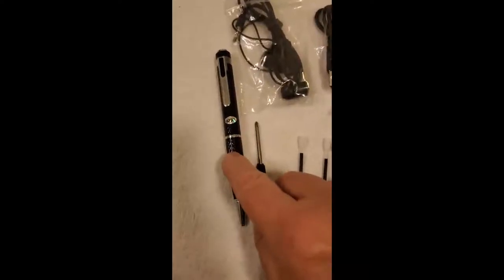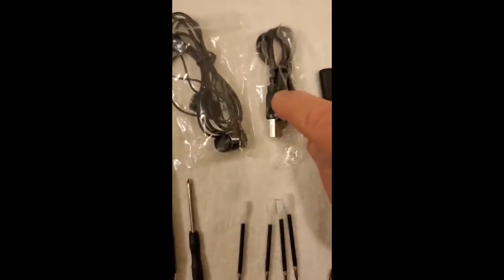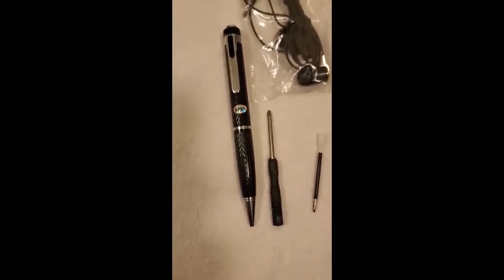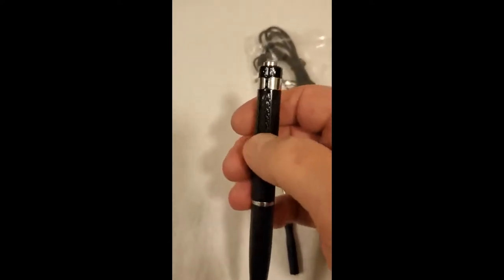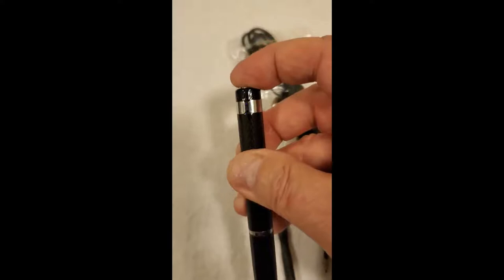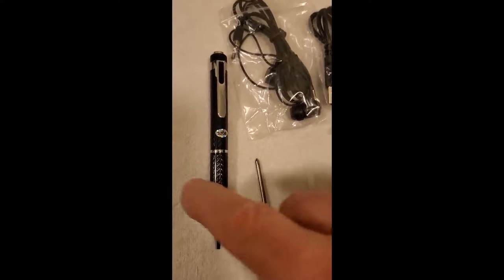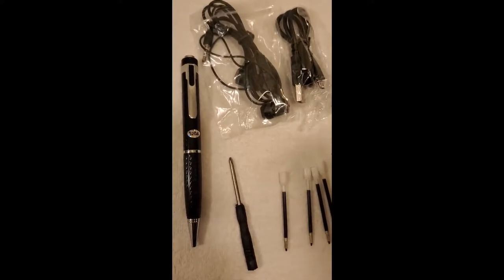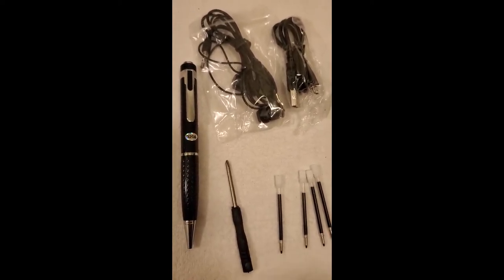Kokuji Audio Voice Recording Device Review, One Of The Coolest Things I Have Bought In Years That Wo